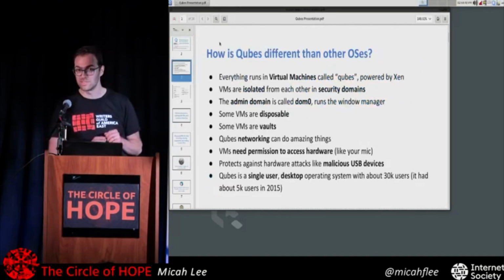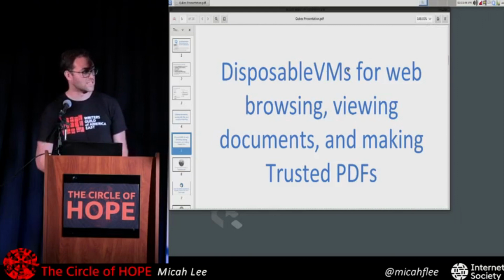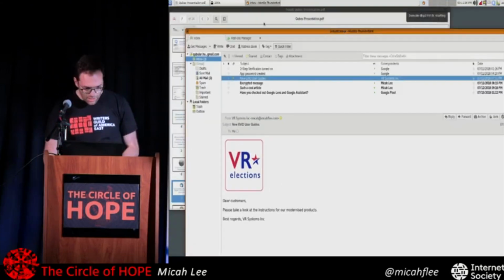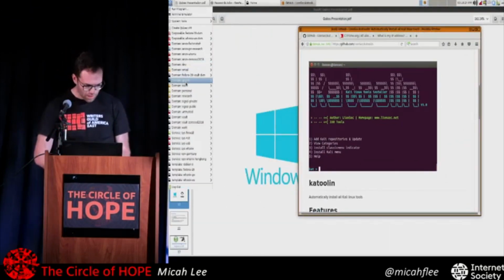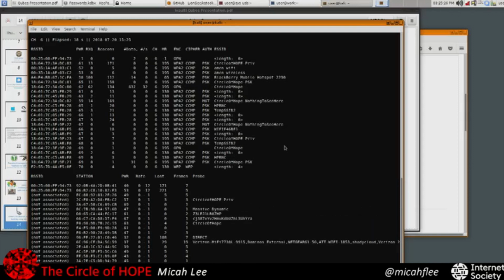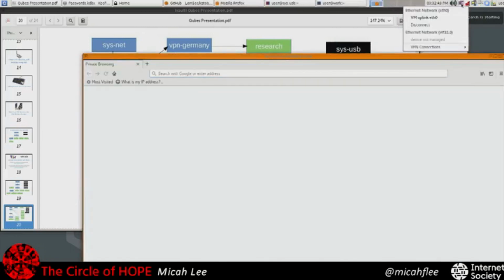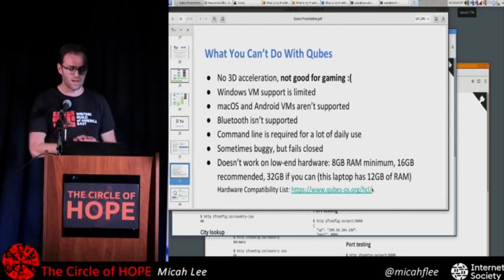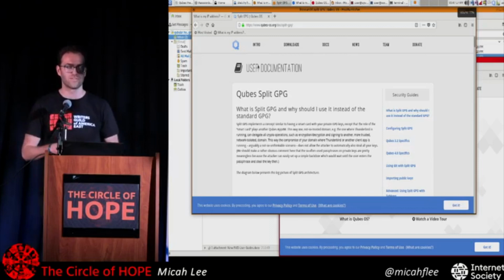The Circle of HOPE (2018): Qubes OS: The OS That Can Protect You Even If You Get Hacked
Friday, July 20, 2018: 3:00 pm (Booth): "If you’re serious about security, Qubes OS is the best OS available today," says NSA whistleblower Edward Snowden. "It’s what I use, and free." In most operating systems like Windows, macOS, and all Linux distributions, all it takes is one mistake - open the wrong PDF, plug in the wrong USB stick, "curl | bash" the wrong URL - and it’s game over. Even without root, the attacker can access all of your data, take screenshots, listen through your mic, watch you through your webcam, and get persistence to spy on you in the future. Qubes OS aims to be a reasonably secure operating system that doesn’t have this problem. In Qubes, your host machine runs a thin layer of software for managing a graphical desktop environment and all other software is compartmentalized in separate virtual machines, with strict controls on what hardware they can access and how they can communicate, all while being usable enough to run as your daily OS. In this talk, Micah will show off some of the cool things that this approach makes possible, like opening email attachments in "disposable VMs," managing anonymous identities, keeping secrets like password databases, PGP keys, and sensitive documents stored in vaults without Internet access, and much more. Beginners are welcome.

Micah Lee